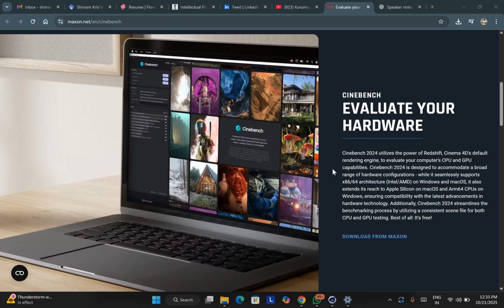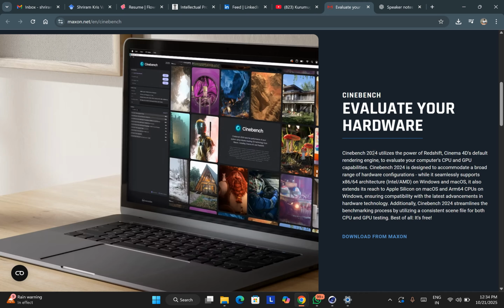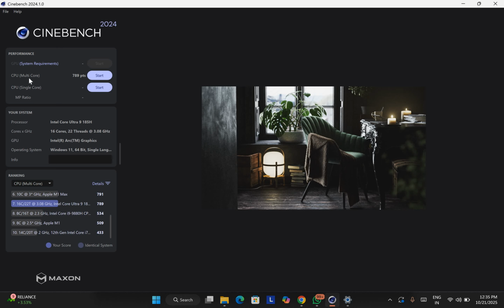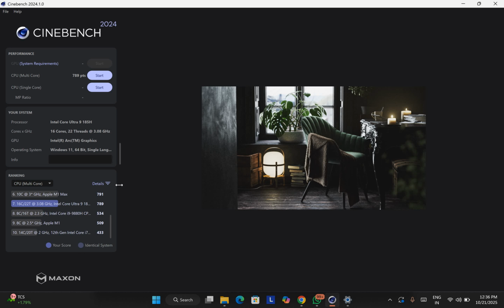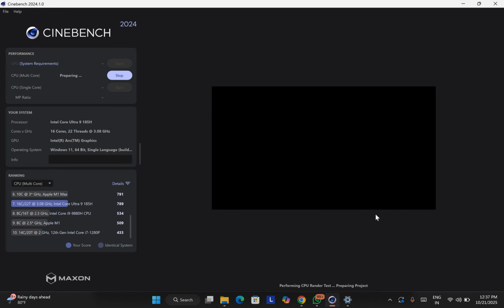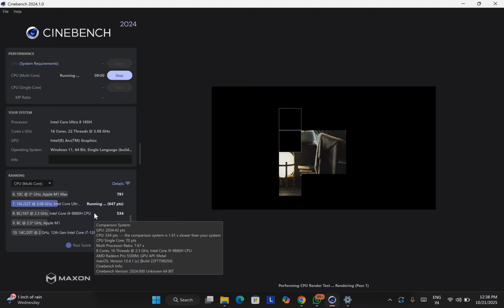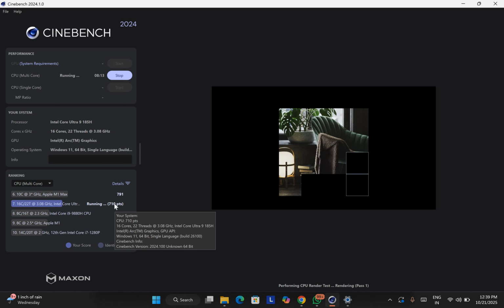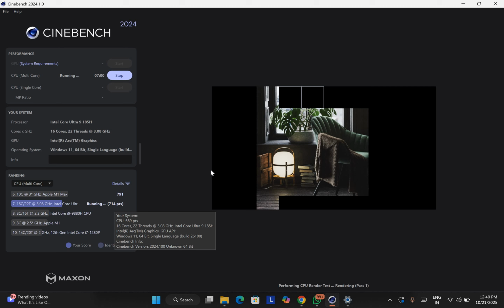Benchmarking Your Devices with Cinebench 2024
In this video, I take  you through a hands-on benchmarking session using Cinebench 2024 — one of the most trusted tools for evaluating CPU and GPU performance. Watch as the Intel Core Ultra 9 185H is put to the test against top contenders like the Apple M1 Ultra, Intel Xeon, and AMD Threadripper.

You’ll learn how Cinebench measures real-world rendering performance, what the benchmark scores actually mean, and how to interpret multi-core vs. single-core results. This session also highlights how AI PCs powered by Intel are closing the gap with workstation-class systems — redefining performance, portability, and efficiency.

📊 Understand. Measure. Compare. Optimize.
🚀 Benchmark smarter, not harder.